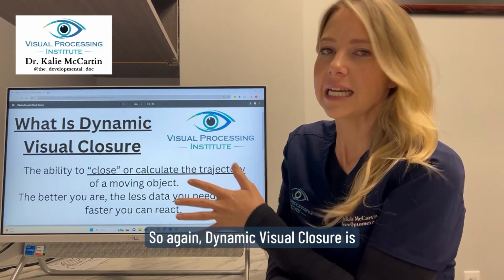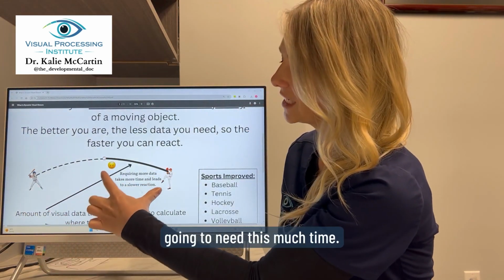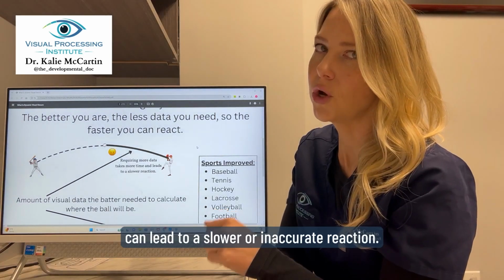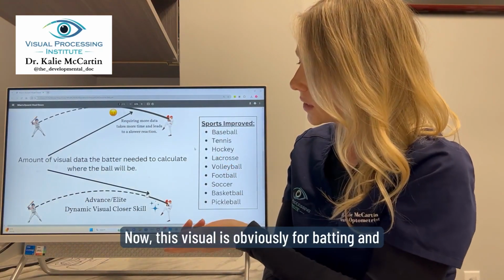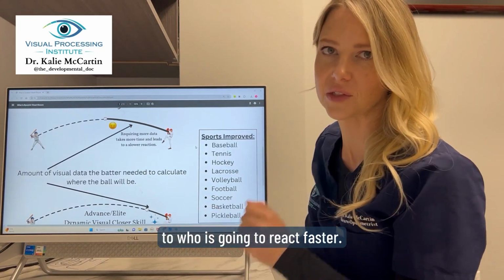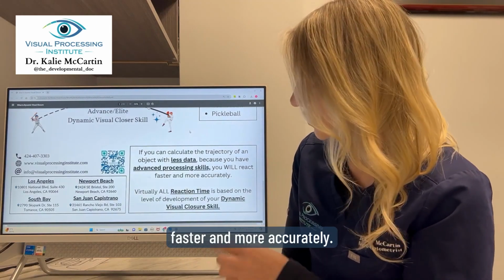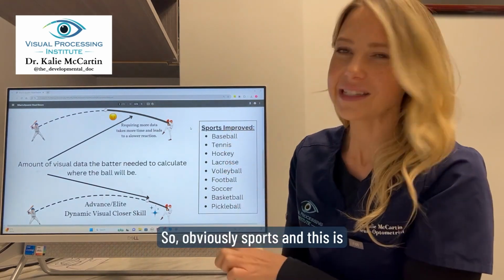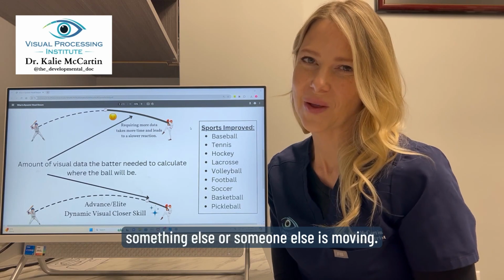What is Dynamic Visual Closure?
The most important skill that supports reaction time is Dynamic Visual Closure!

Dynamic Visual Closure is required to know where anything that is moving, is going to be.

Deficiencies are cause by a spatial miscalculation by the visual processing system in the brain and it can be fixed!

Visual Processing Skills are skills you are not born with, but instead, must learn and develop. In short, it's a challenging skill and when it isn't fully developed, it can cause a laundry list of symptoms including:
- poor reading speed & comprehension
- switching letters and words when reading
- switching numbers in math
- poor test taking
- seeing words & letters move on a page
- poor eye tracking
- double vision
- blurred vision
- poor depth perception
- slow reaction time
- poor hand-eye and foot coordination
- clumsiness
- headaches
- feeling "off" in space
- dizziness
- brain fog
- feeling "drunk" in space
- poor balance
- vertigo symptoms
- and more

At the visual processing institute, we diagnose and treat visual processing deficiencies. Visual processing deficiencies can either be congenital, meaning the visual processing skills that we are not born with haven’t developed to a point that it should have, or the deficiencies can be acquired from a brain injury. Because the visual system involves nearly every part of the brain and brainstem, just about any brain injury such as concussions, inflammation from diseases and illnesses like COVID, and even whiplash can damage any of the several skills that build your visual processing system.

If you feel like you or your child are struggling with reading or performing your best or you want to improve your athletic performance and give yourself an edge on your competition, call, text, or email us and we'll get you scheduled!